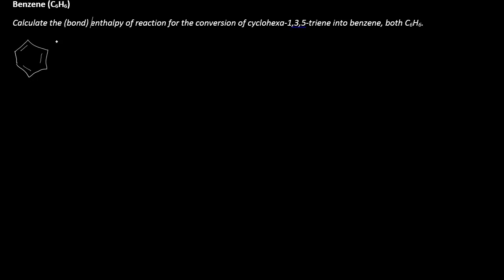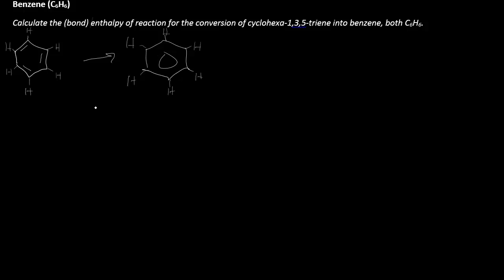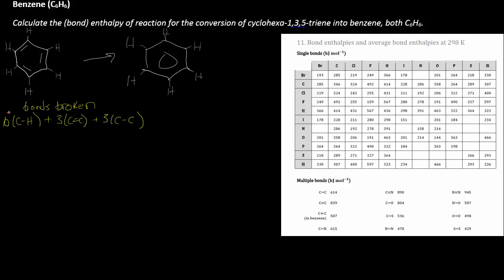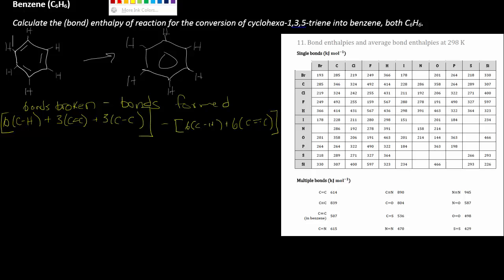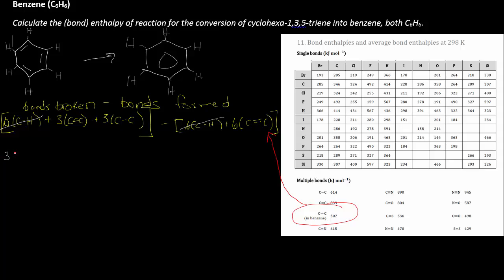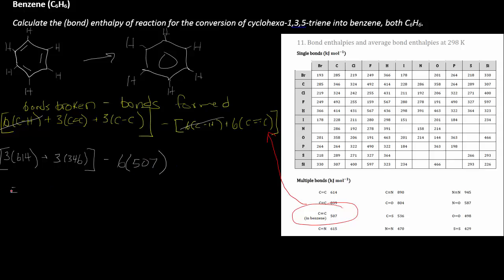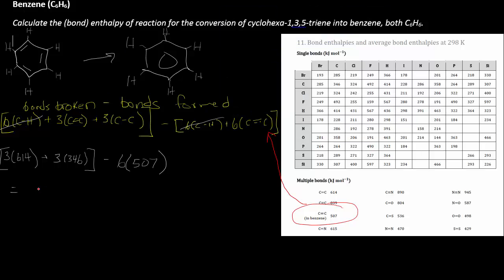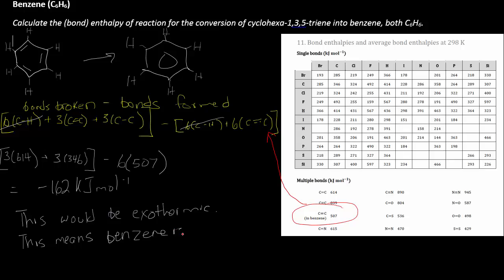Resonance Energy Calculation for Benzene